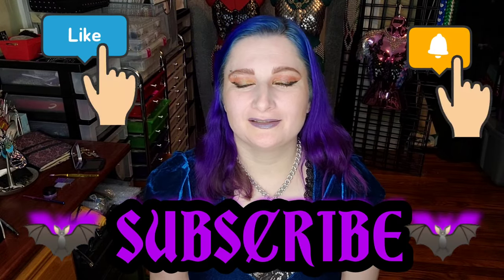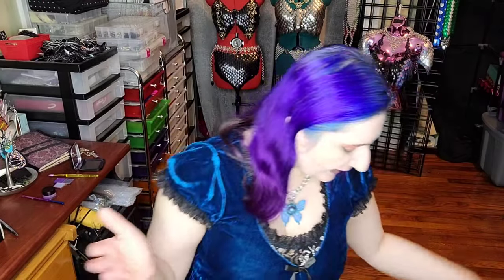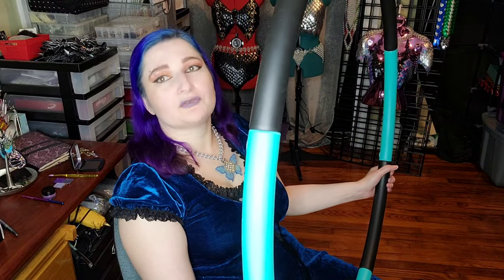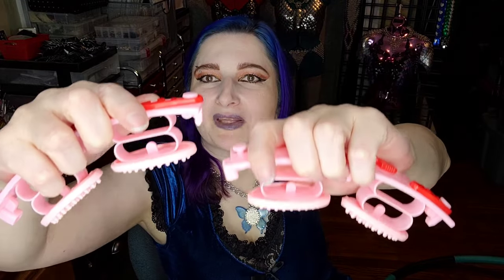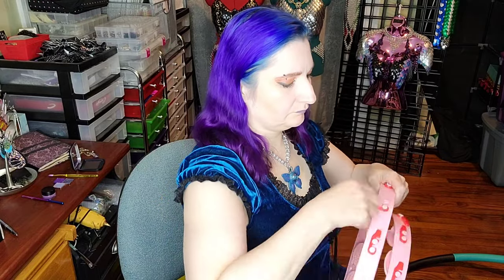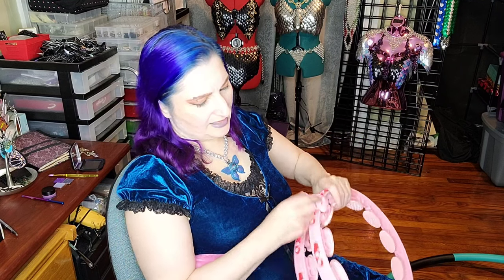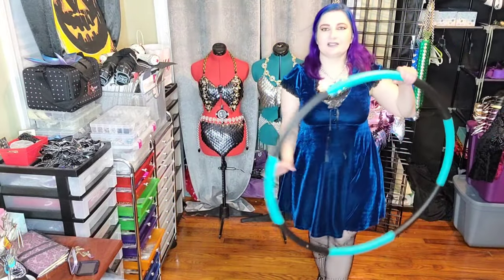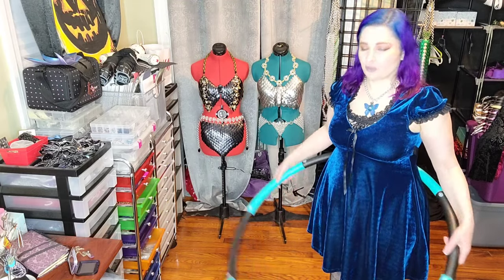HULA HOOP EXCERCISE BELT plus WEIGHTED HULA HOOP from AMAZON 💜🦇💜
Rachel LeFay
8005 Creighton Pkwy

Hula hoop exercise belt

The Zeesea pallettes I purchased from Amazon

Skull Palette

Ankh Palette

Eye Primer

Lilac Dress

AurAmbiance Tshirt

Bat Buckle Boots

Bat Buckle Shoes

Here are some of my favorite past Amazon purchases:

Cthulhu bardot top

Purple Stripe Sweater

Coffin Lamp

Scarlet Darkness lace neck dress

Magnetic Eyelashes

Skeleton Hand Hail Clips

Lace Cuffs

Kreepsville 666 Bat Belt